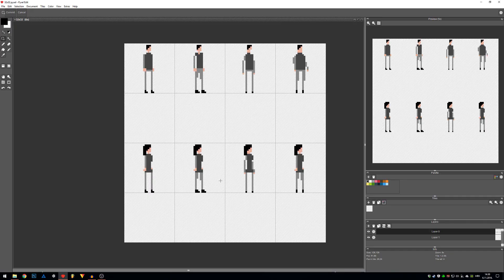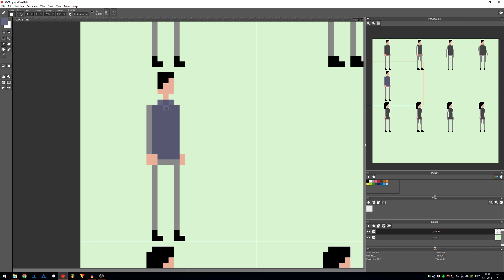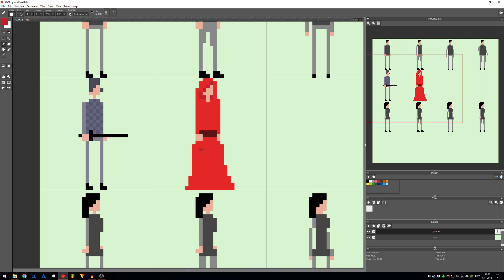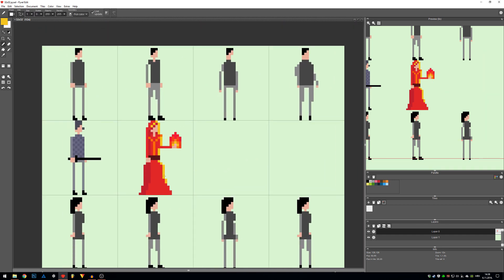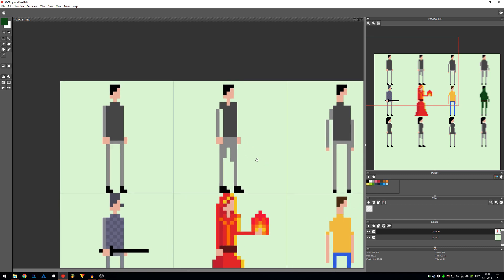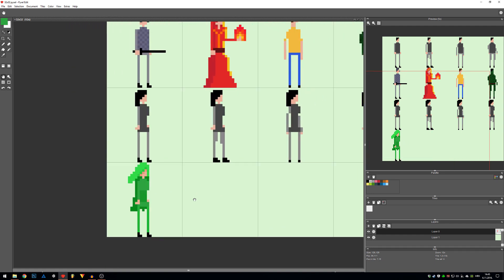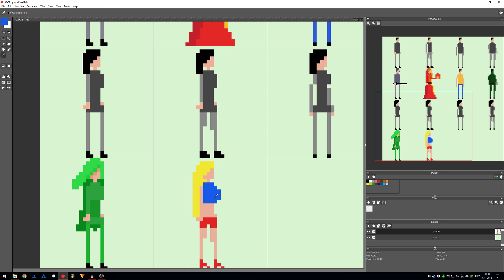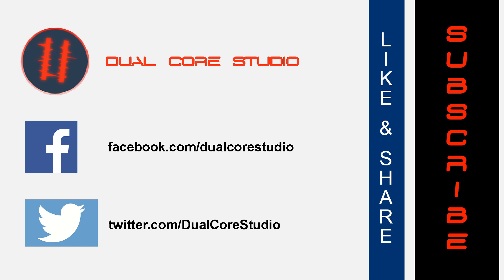How To Pixel Art Tutorials [13] - Draw 32x32 Character (Part 1)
How To Pixel Art Tutorials [13] - Draw 32x32 Character